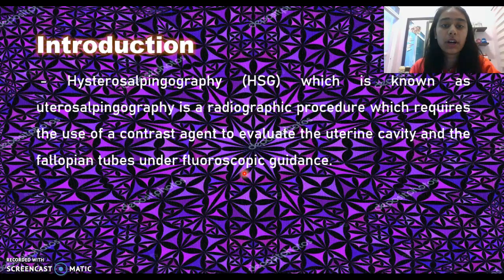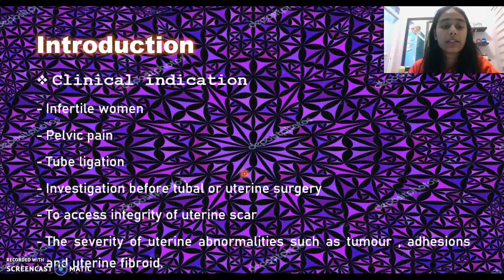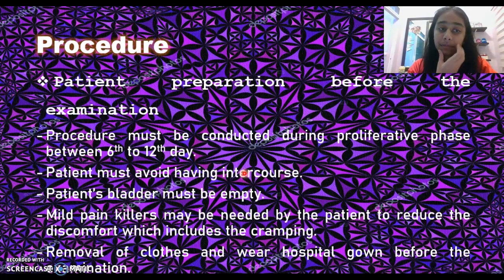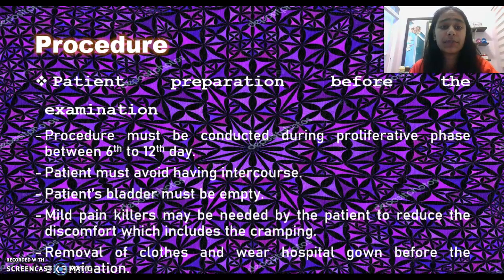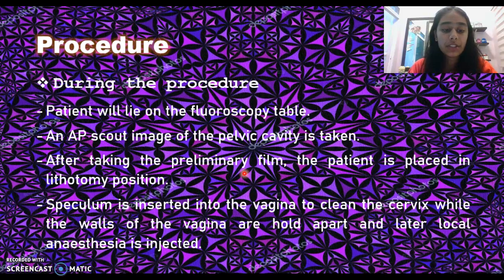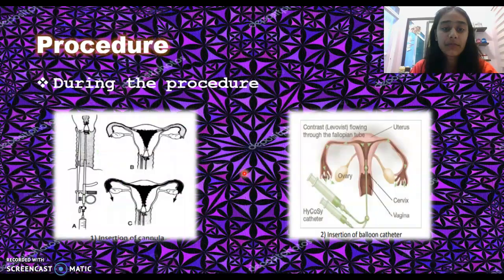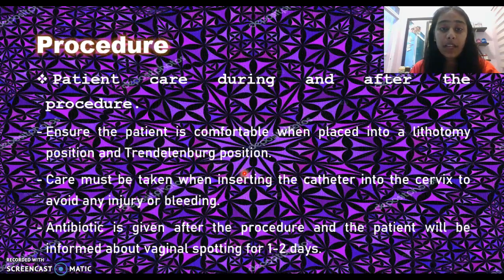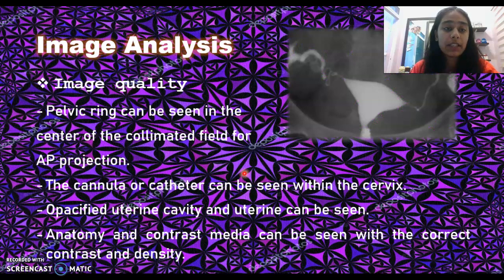IP2 presentation of the female reproductive system (HSG)